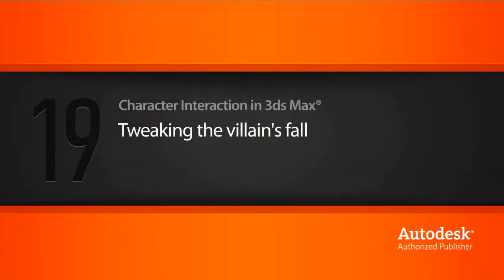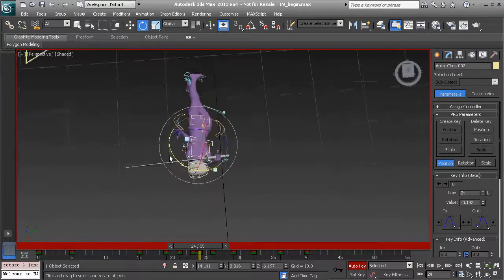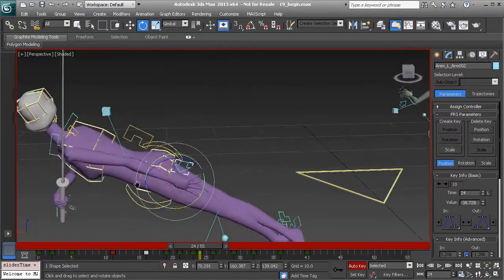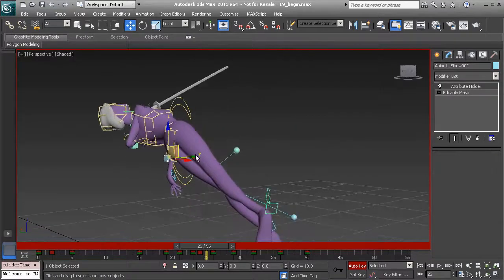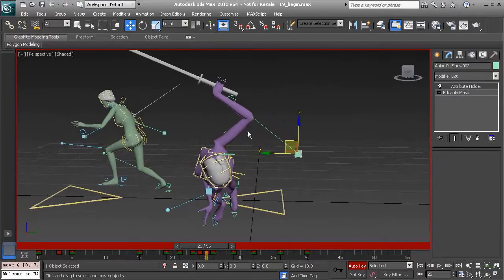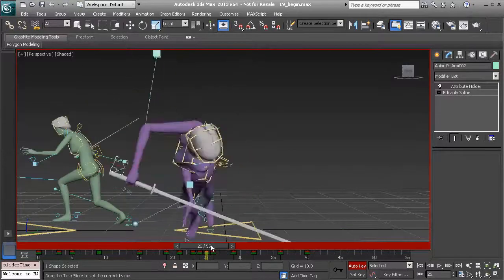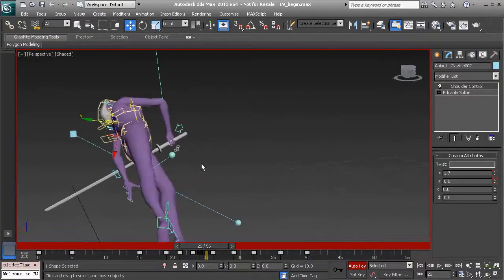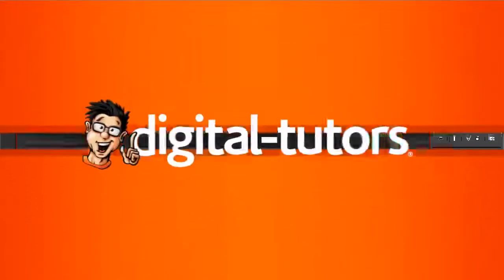19 Character Interaction in 3ds Max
Tweaking the villain's fall